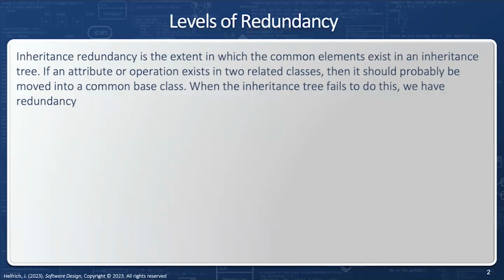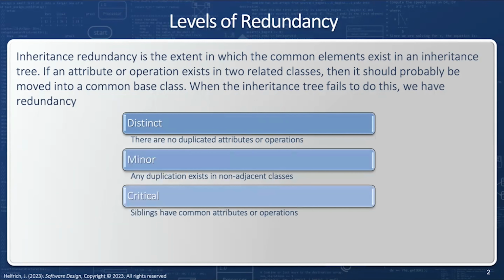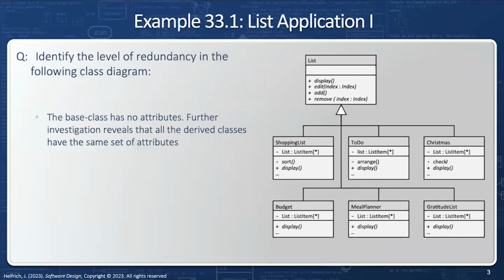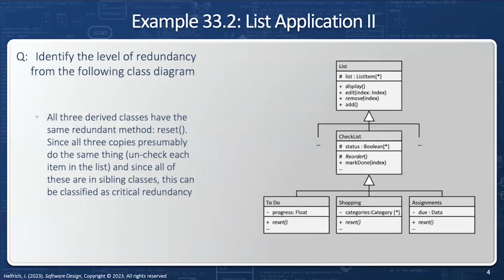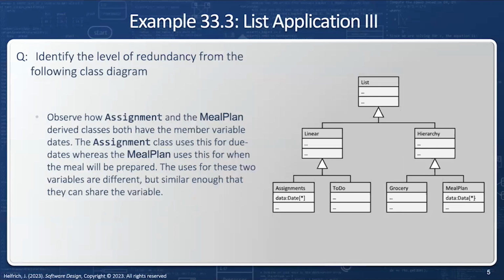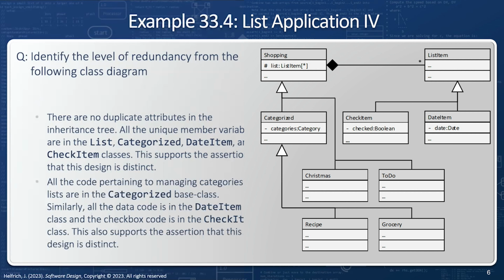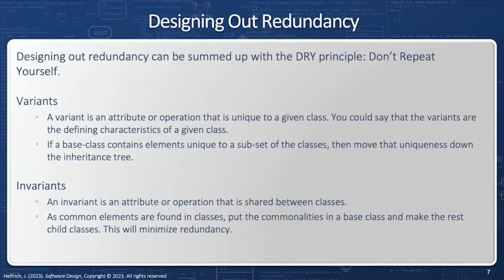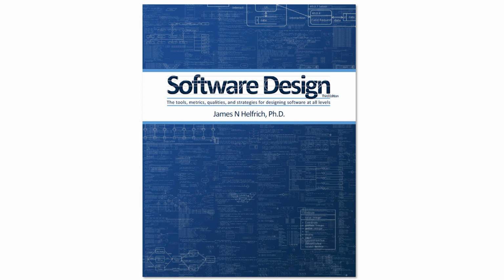Redundancy - How to classify the quality of an inheritance tree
Redundancy is one of the three inheritance quality design metrics (with alignment and adaptability). This video will define redundancy, demonstrate how to classify a design according to redundancy, and present some tips as to how to design less redundant code.

0:00 Introduction
0:30 Levels of Redundancy
1:31 Example of Redundant
2:17 Example of Critical Redundancy
2:31 Example of Minor Redundancy
3:04 Example of Distinct Redundancy
3:45 Designing Out Redundancy
4:30 Conclusion